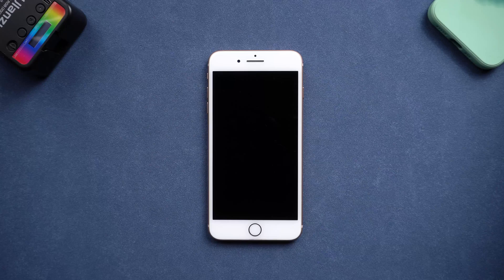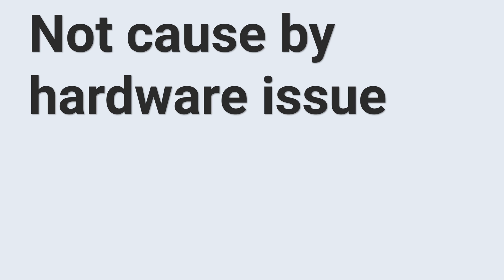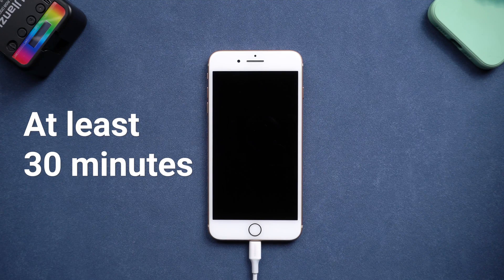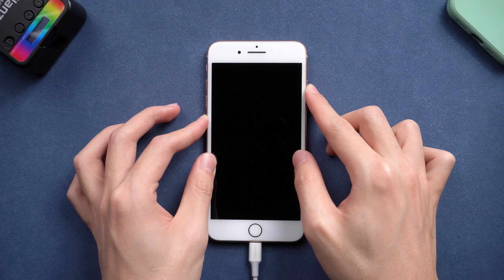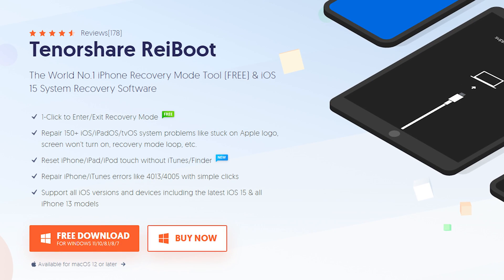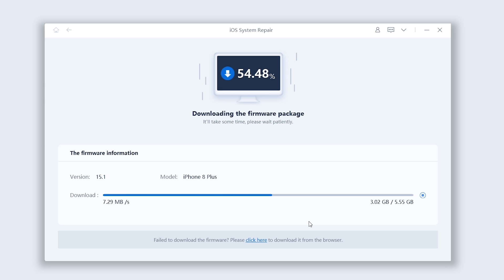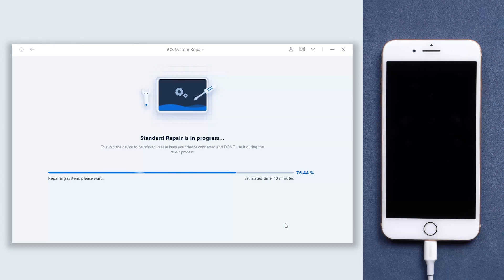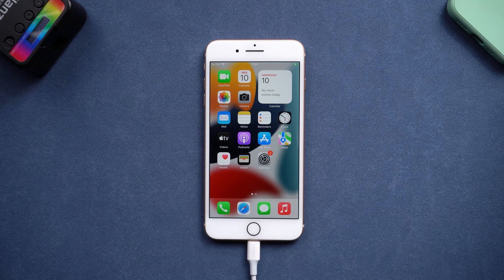3 Simple Ways to Fix iPhone 8 Black Screen of death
For somehow your iPhone stuck on black screen state? No matter what you do, it just won't turn on? Don't worry, today I'm going to show you 3 ways to fix this.

Timestamps:
00:00 Intro & Preview
00:17 Pre Check
00:26 First way - Charge your iPhone
00:40 Second way - Force Restart
1:10 Third way - Refresh with ReiBoot
2:03 issue fixed

Tropical Fever by LiQWYD & Luke Bergs